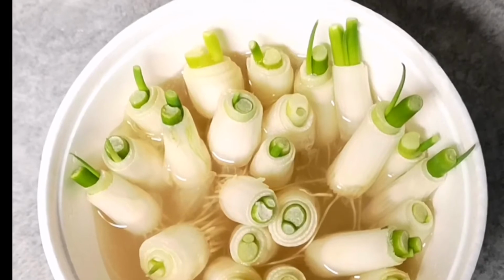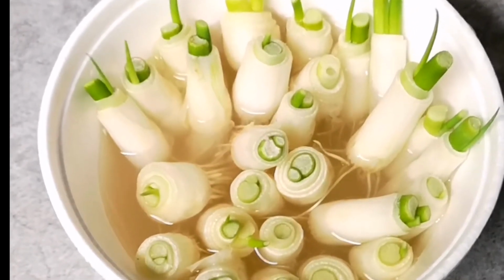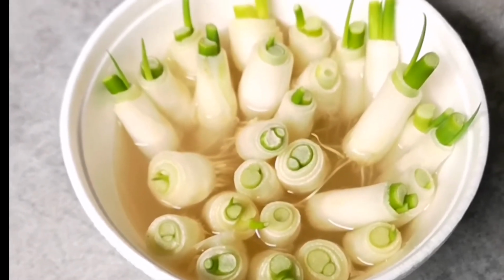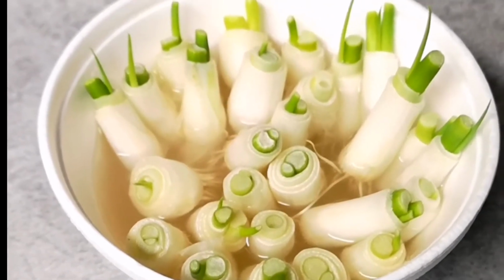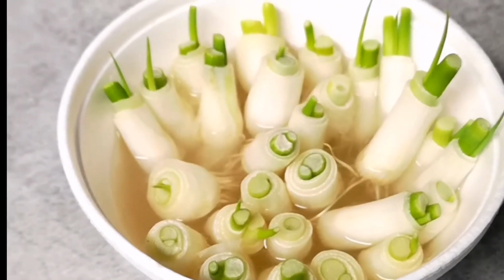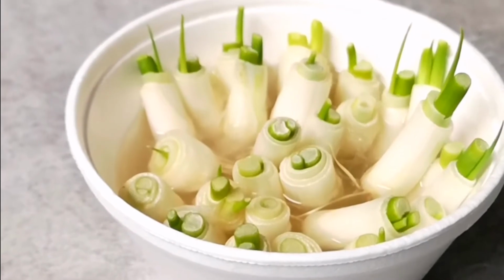THE PLANTS THAT CAN GROW EVEN WITH OUT SOIL